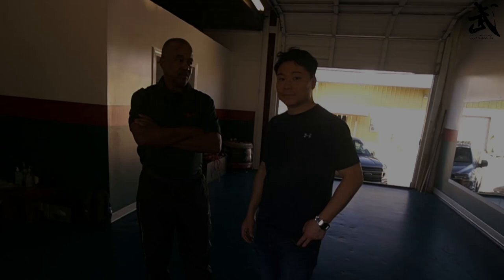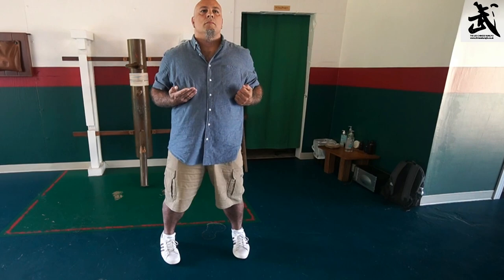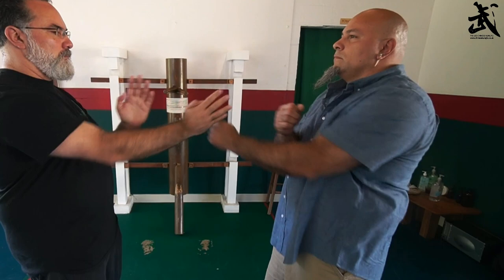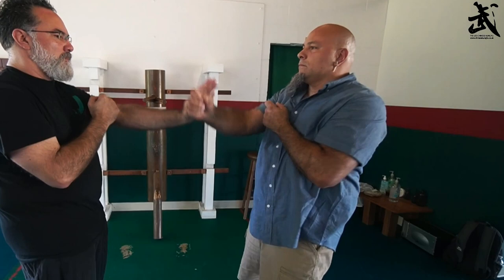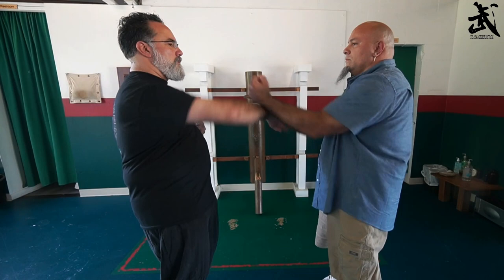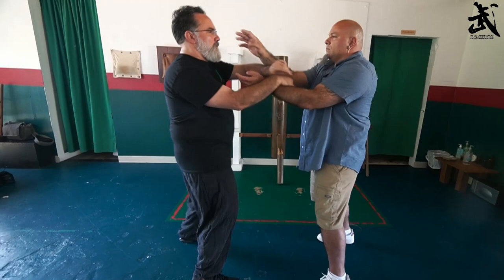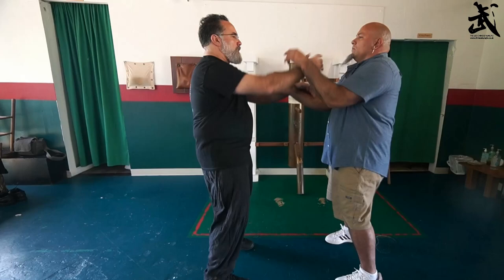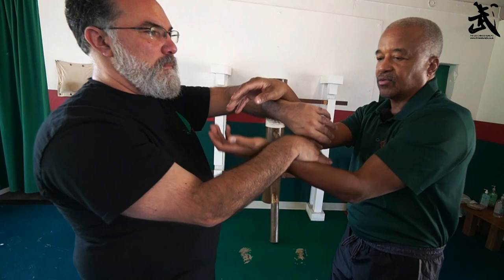Leo Internal Wing Chun meet Moy Yat Wing Chun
In this video, we follow Master Leo as he begins his journey to Florida where he has been invited as a guest instructor for the Moy Yat Summit. We also get an exclusive interview with the host, Sifu Thornton Williams, who explains the unique methods of training used in the Moy Yat Wing Chun system. With a strong emphasis on practicality and efficiency, the Moy Yat system emphasizes the importance of proper body alignment and relaxation in achieving success in combat. Master Leo's expertise and knowledge of the system will surely make for an enlightening and engaging seminar. Don't miss out on this incredible opportunity to learn from the best in the business.